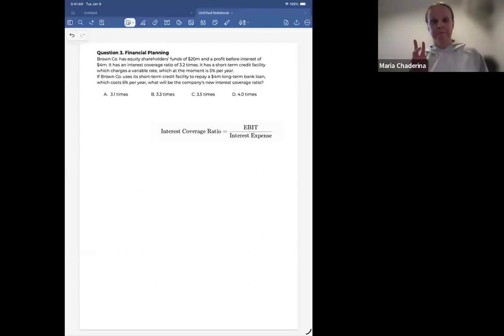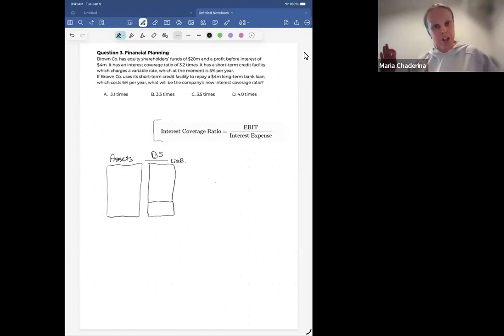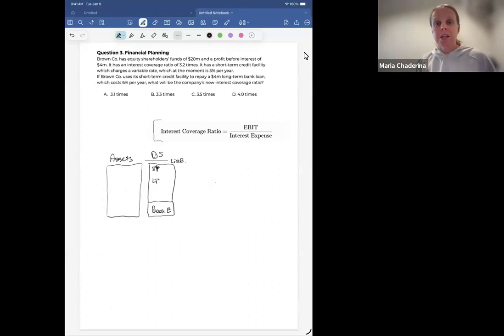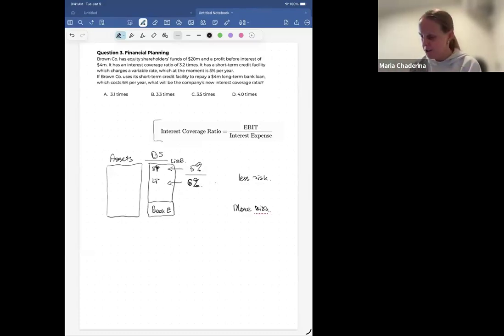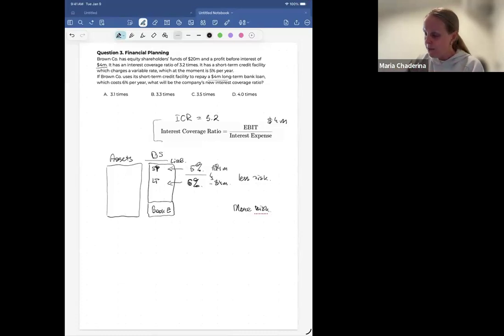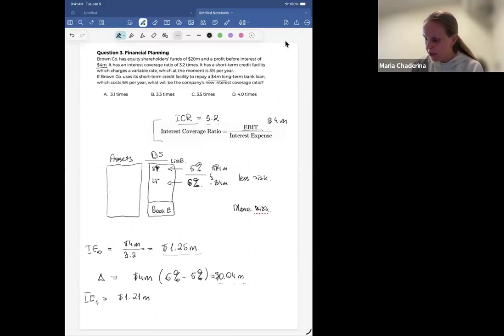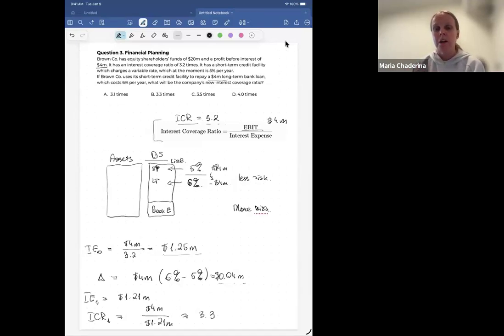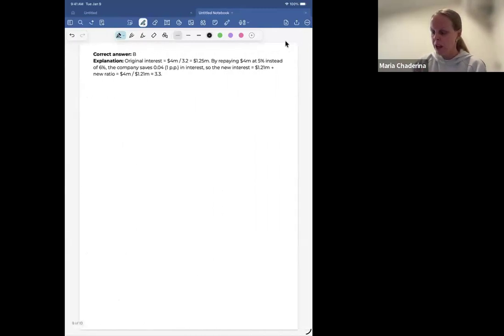IEO Finance 2025 Question 3: Interest Coverage Ratio, Debt, and Rollover Risk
Welcome! My name is Maria Chaderina. I have a doctorate degree in financial economics from Carnegie Mellon University, and I have served as a jury member for the International Economics Olympiad since at least 2018.

In this video, I walk through Question 3 from the 2025 International Economics Olympiad finance track. The question focuses on interest coverage ratio and what happens when a company refinances part of its long-term bank debt with a cheaper short-term credit facility.

We discuss why interest coverage ratio matters to lenders, how it can appear in loan covenants, and why the ratio improves mechanically when interest expense falls. The calculation starts with EBIT of $4 million and an initial interest coverage ratio of 3.2, then adjusts interest expense after replacing 6% long-term debt with 5% short-term financing.

I also explain the important caveat: even if the interest coverage ratio improves from 3.2 to about 3.3, relying more on short-term financing can expose the company to rollover risk.

If you have questions, please leave them in the comments.